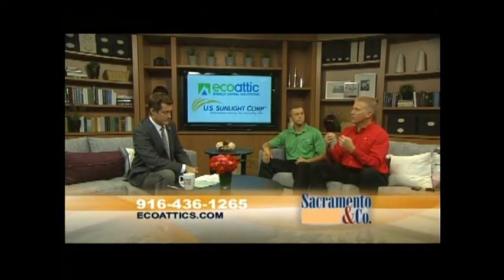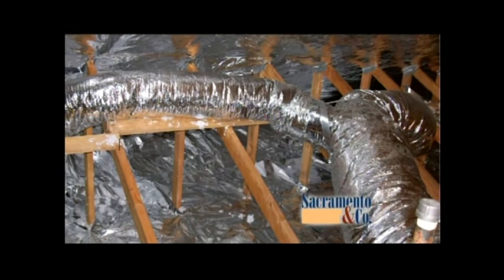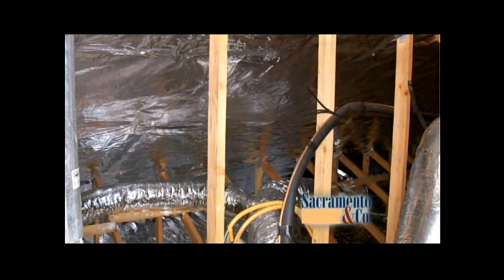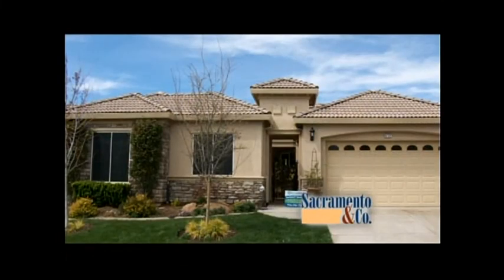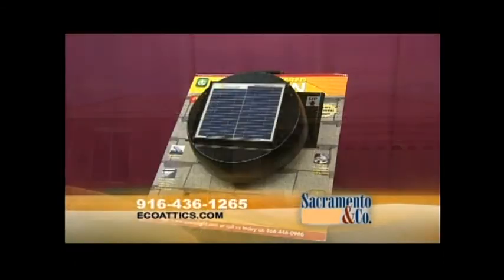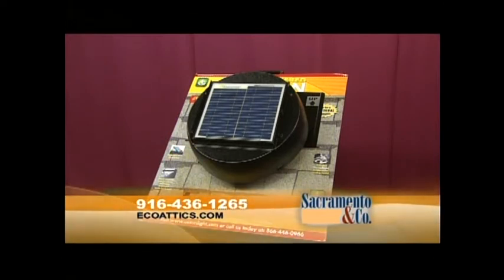ecoattics, Inc. and U.S. sunlight corp 1.avi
ecoattics, Inc. and U.S. sunlight corp teaming up on Sacramento & Co.